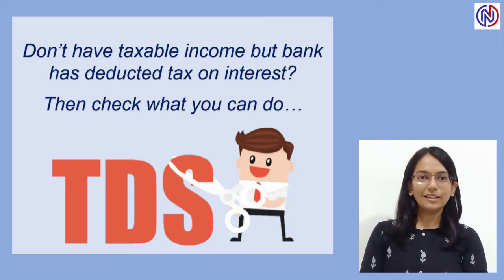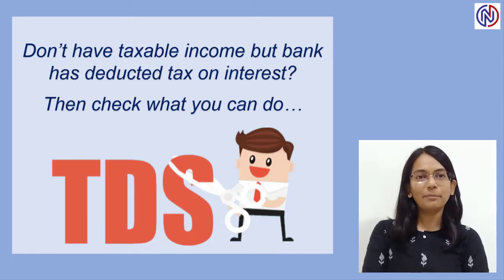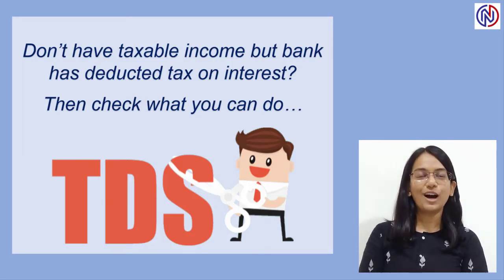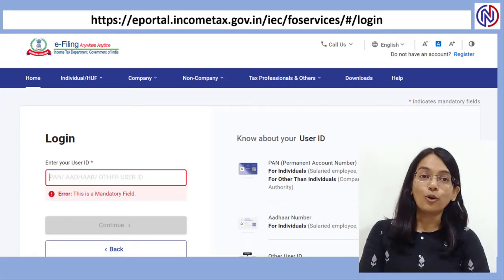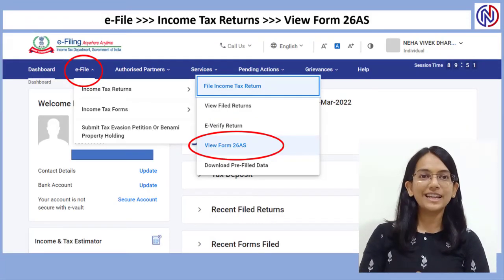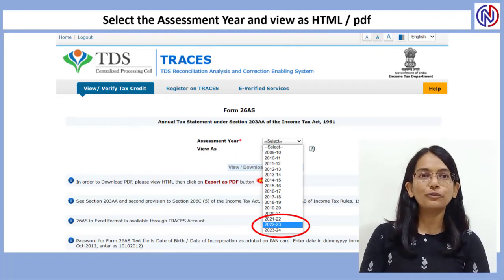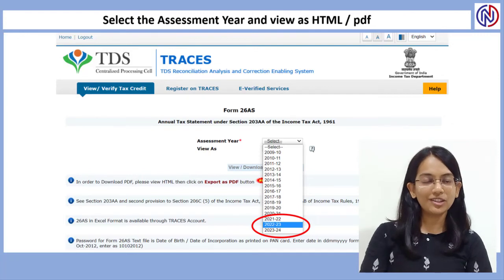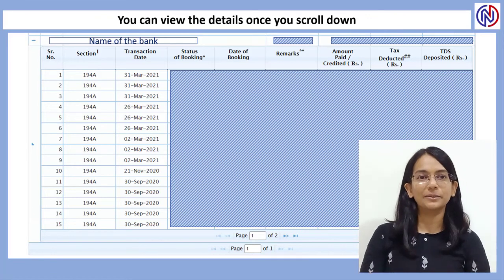Don’t have taxable income but bank has deducted tax on interest? Then check what you can do…